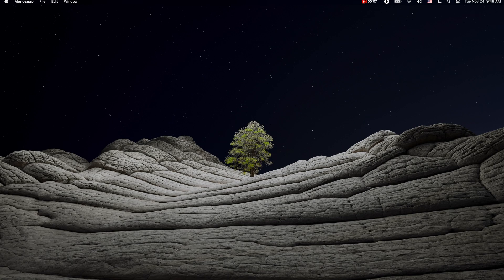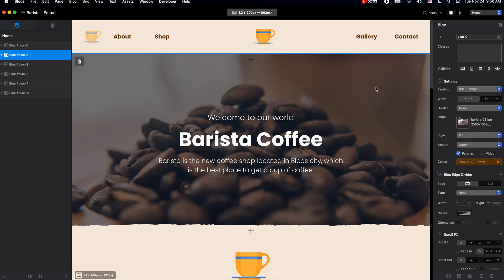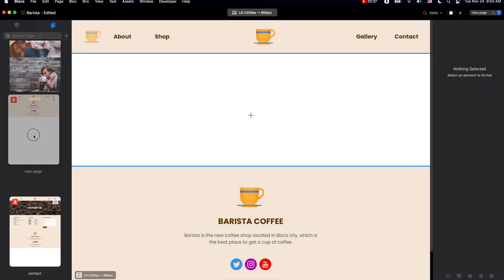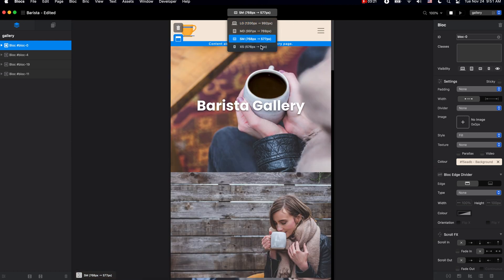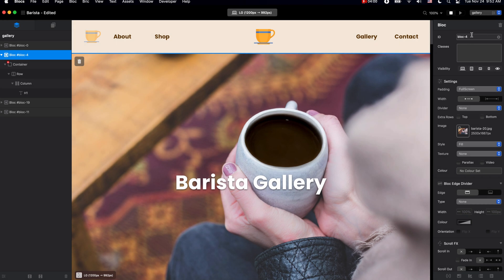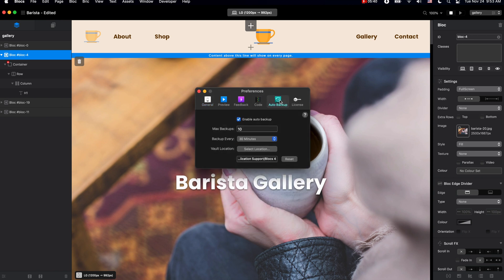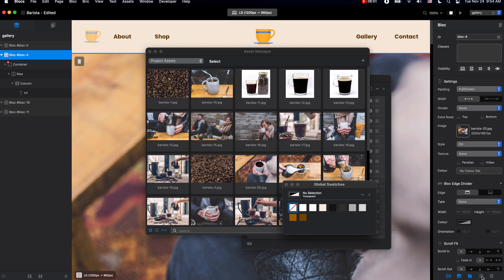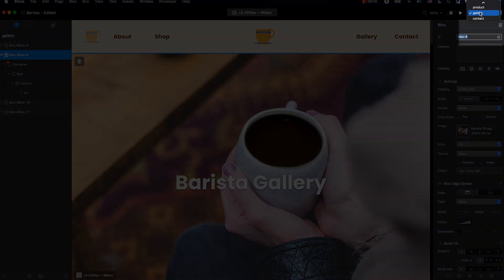Introduction - 1. Exploring the Blocs 4 User Interface